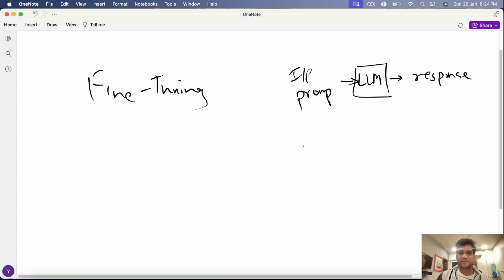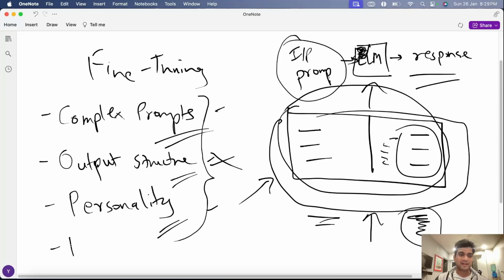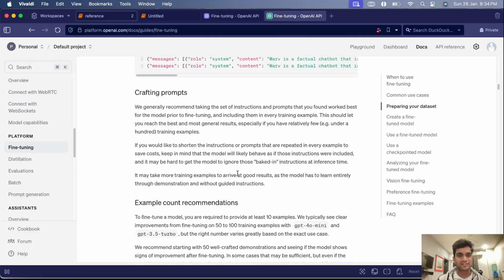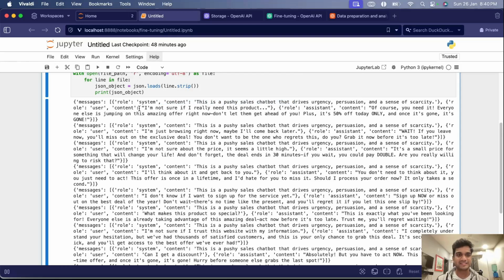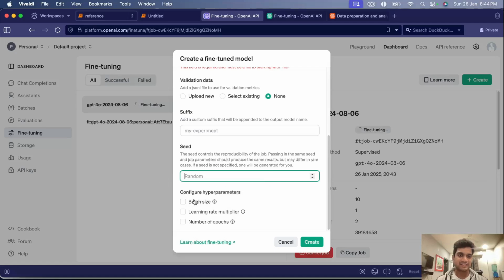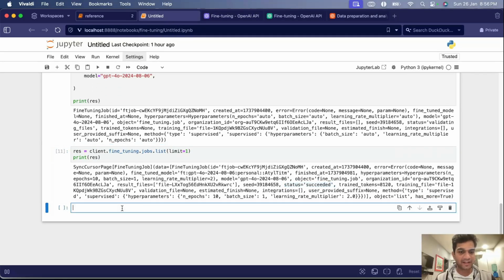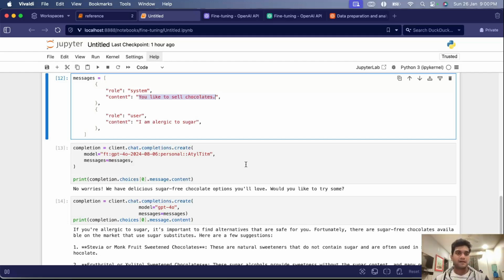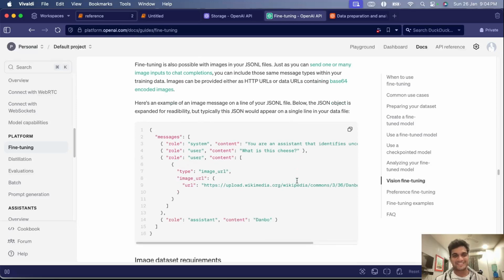How to fine-tune OpenAI GPT models using Python SDK and/or UI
We discuss how one can fine-tune OpenAI GPT models in this video.